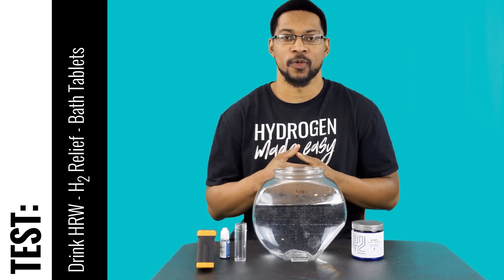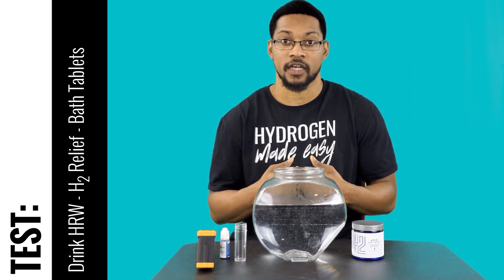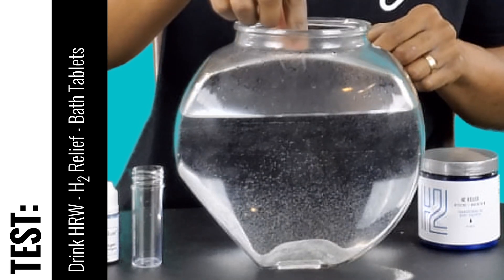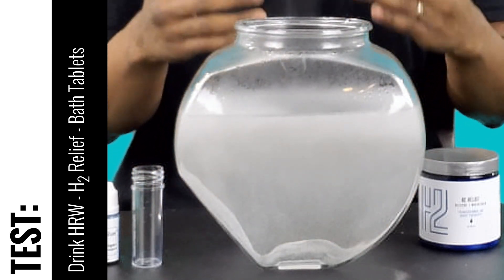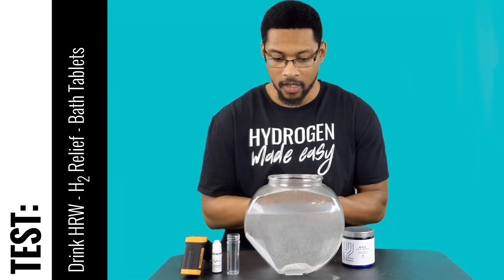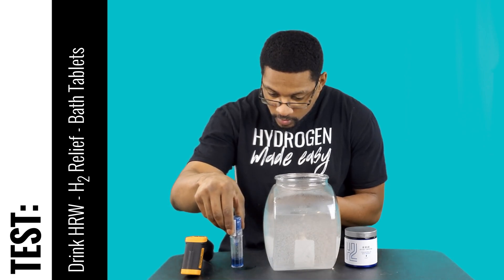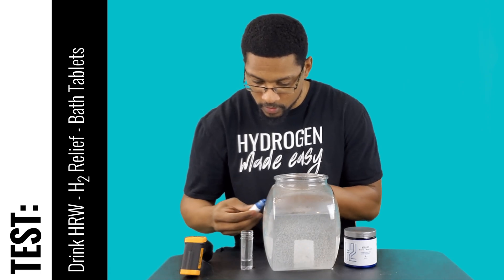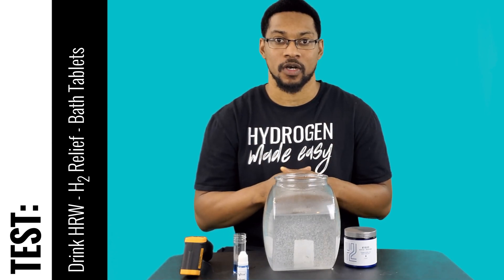TEST: Drink HRW H2 Relief - hydrogen bath tablets || H2Hubb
In this video, we TEST the H2 Relief hydrogen bath tablets from Drink HRW. This is a Tier 2 hydrogen water product on our product recommendations.